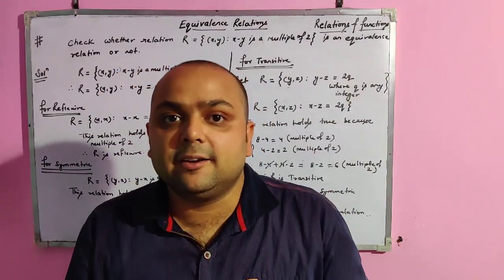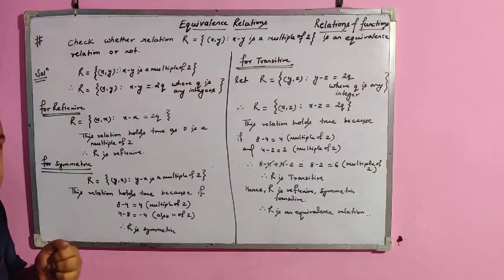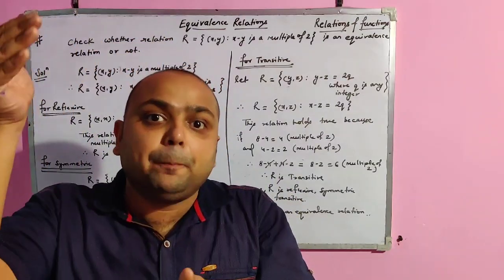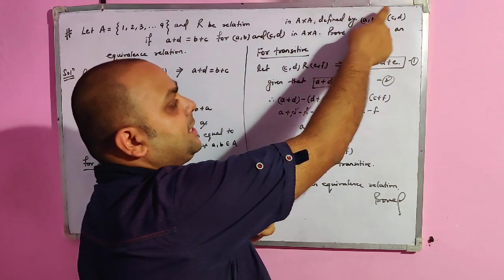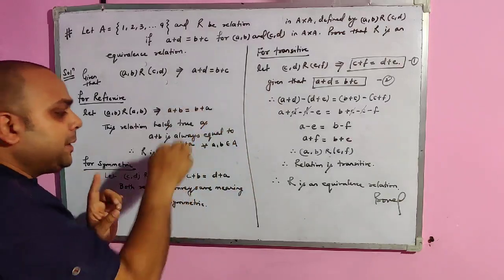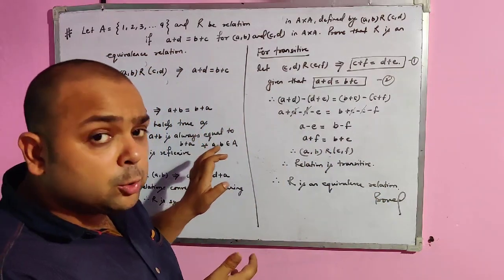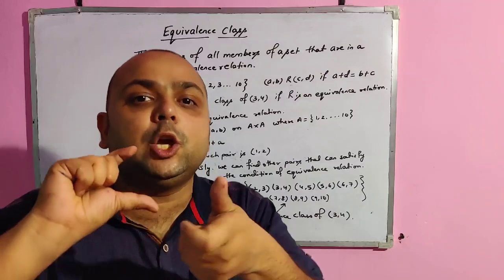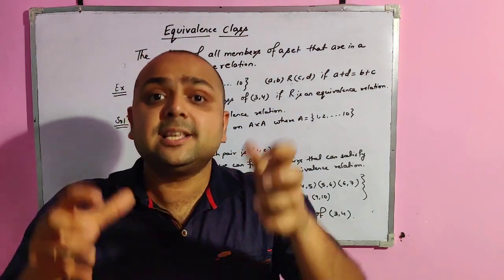Relations and functions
Problems based on EQUIVALENCE RELATIONS AND CLASS